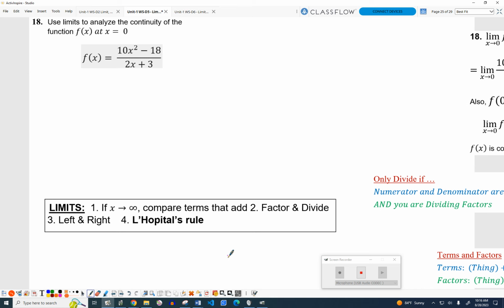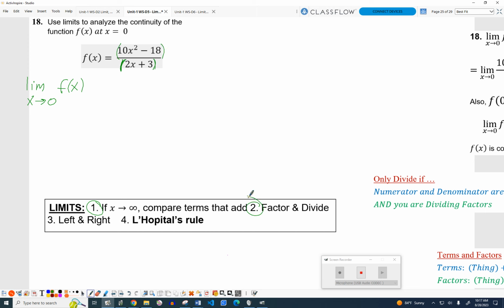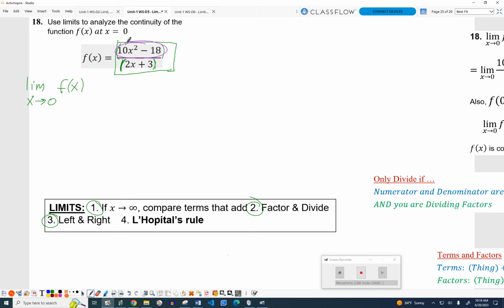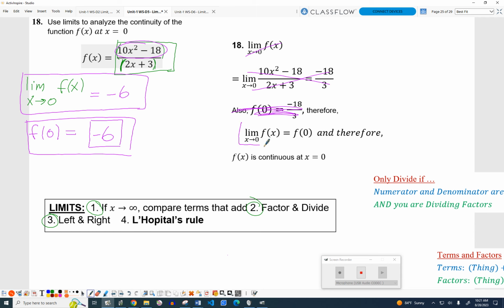Unit 1 WS D5 Limit Power 16 Aug 2023 12 #18